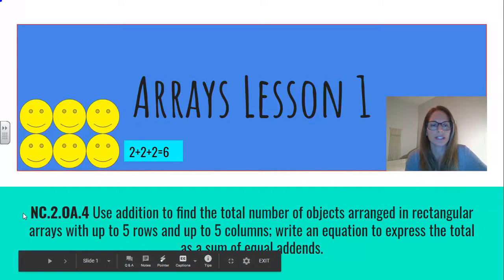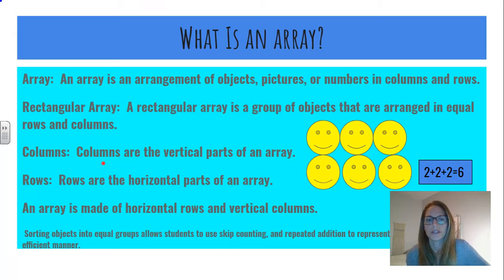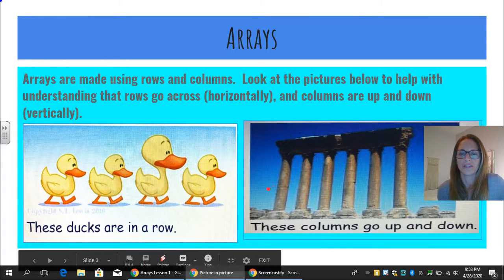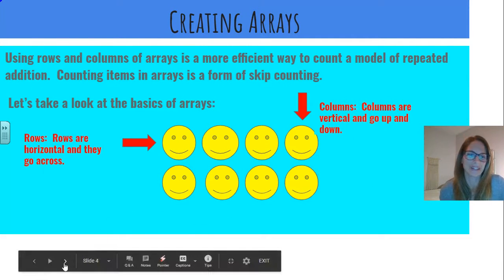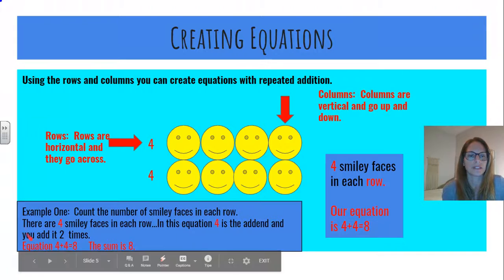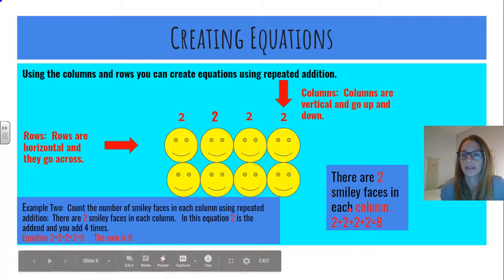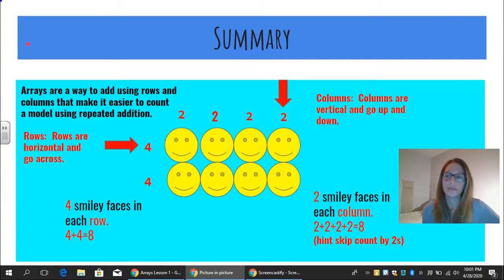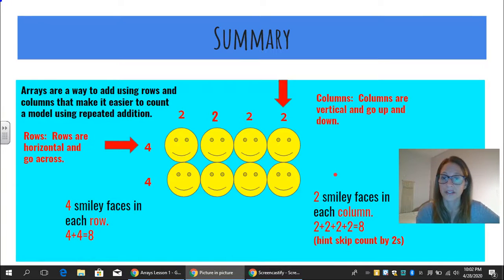Arrays Lesson 1